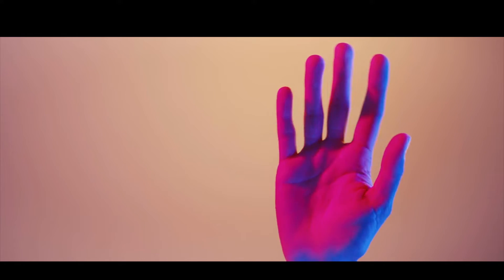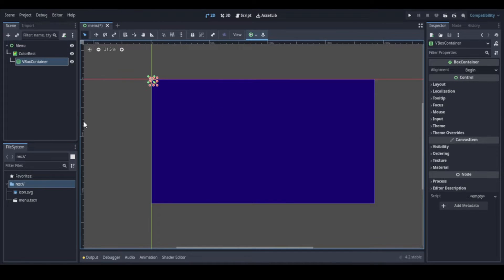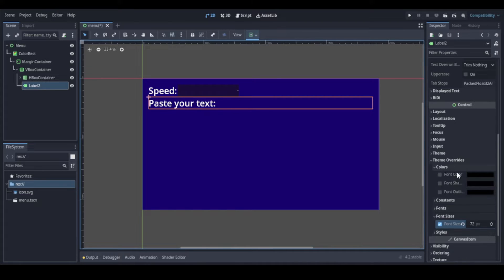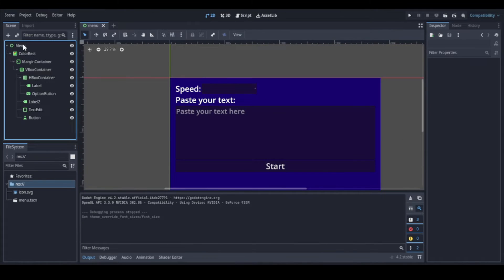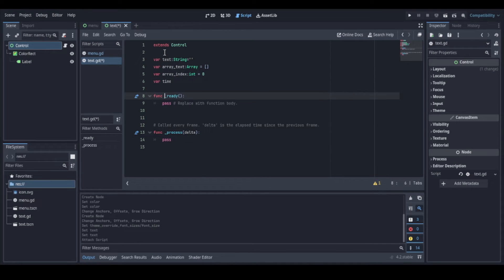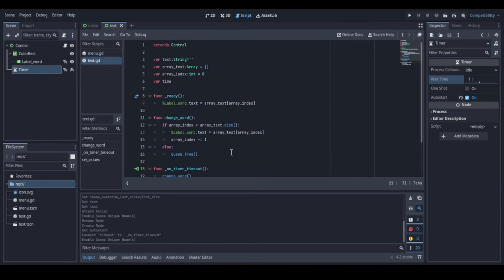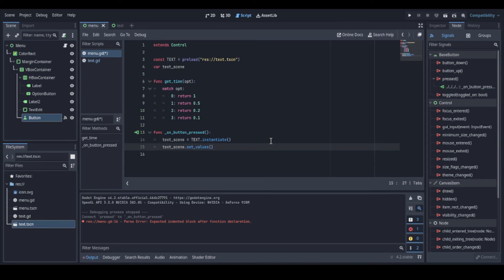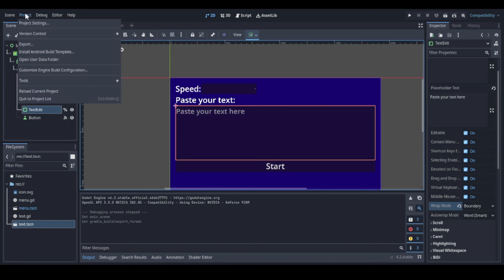Creating a simple mobile app in Godot Engine.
Creating a mobile app in Godot Engine!